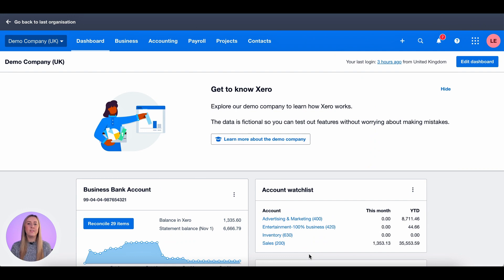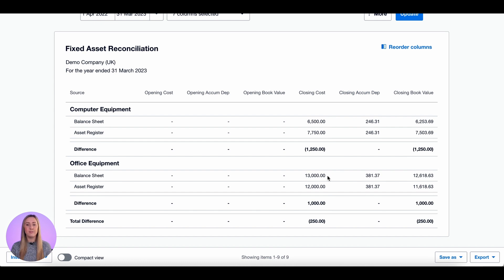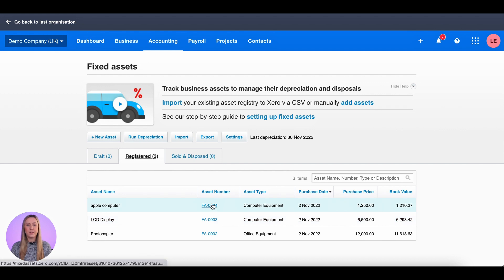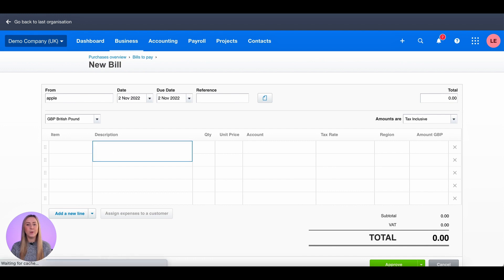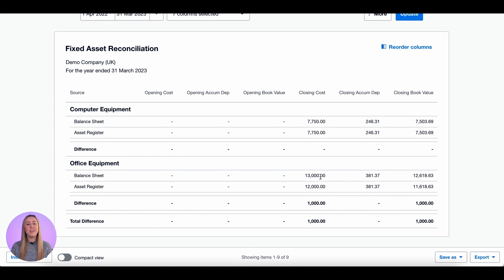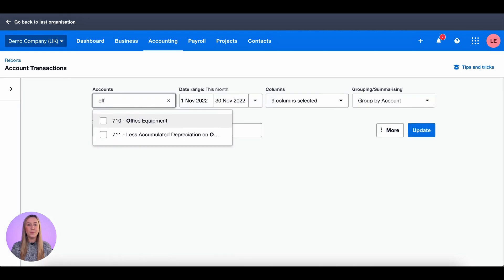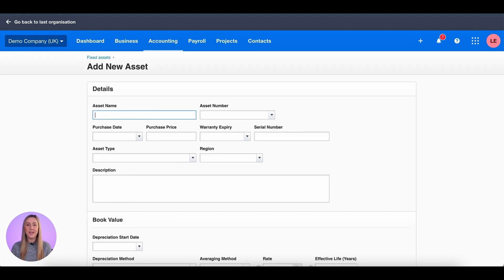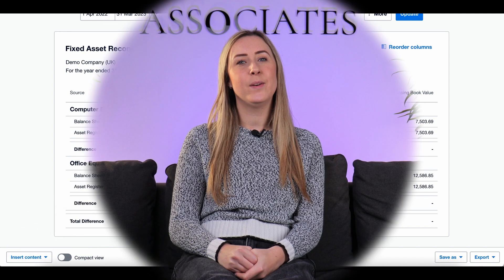Xero 1-0-1 With Laila: How To Run A Fixed Asset Reconciliation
Welcome to our Xero 1-0-1 With Laila series.

Last week we looked at ‘How To Add Non-Reimbursable Expense Claims’ in Xero, this week we're taking you through ‘How To Run A Fixed Asset Reconciliation’.

At Linford Grey, we work exclusively with the Xero cloud accounting software, because frankly, we think it's the best.

We are Xero Gold Partners and we are also Xero's Total Xero Award 2021 winners.

So we can definitely say that we're experts when it comes to the platform.

But we understand that not everyone is and that's why we have set up a new series with our Management Accountant Laila.